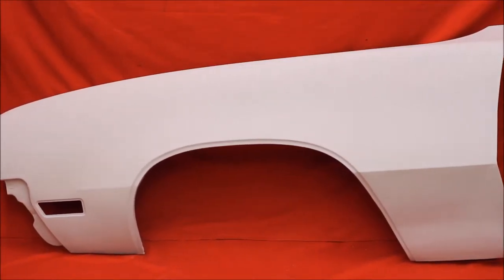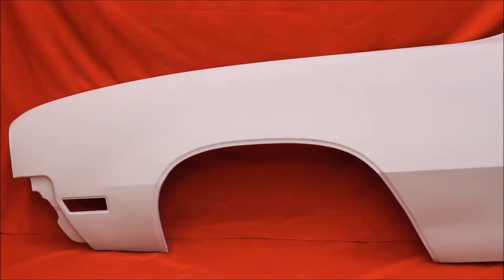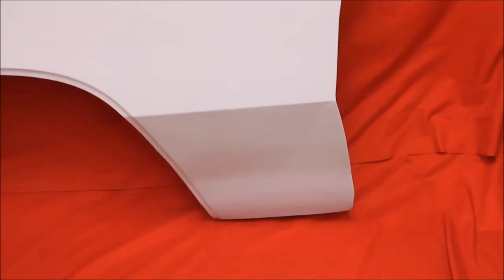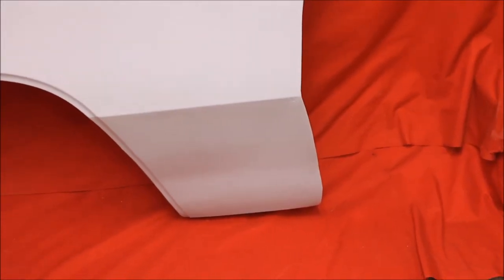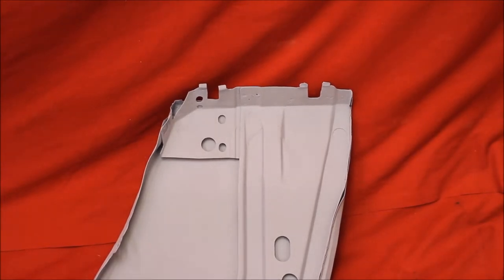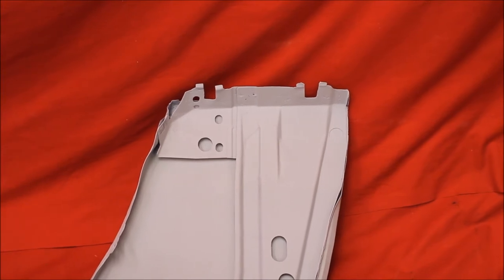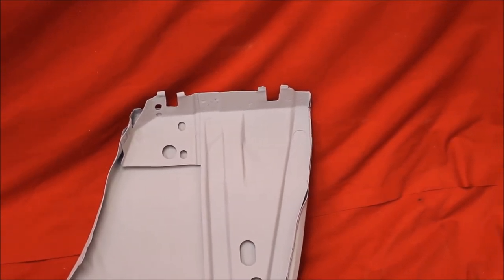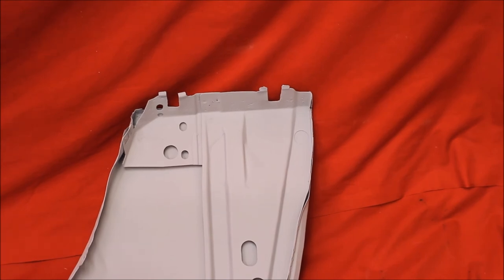1970 1971 1972 Buick Skylark Fender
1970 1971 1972 Buick Skylark Fender